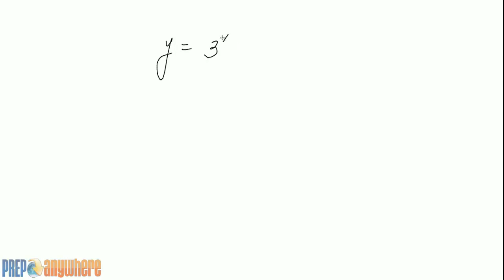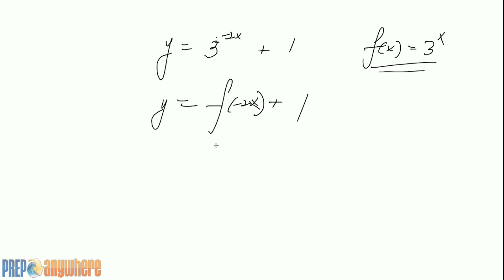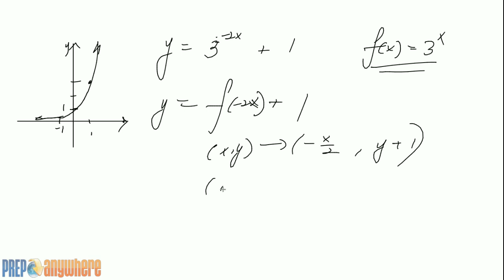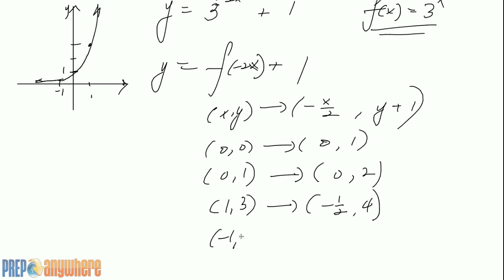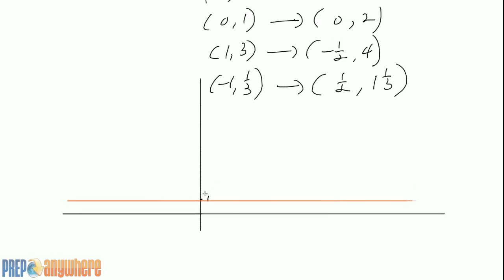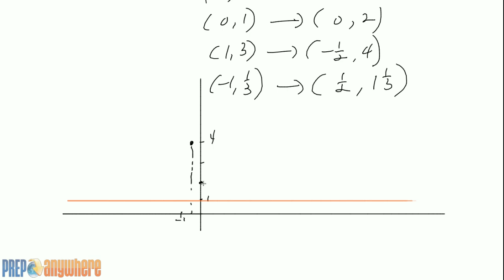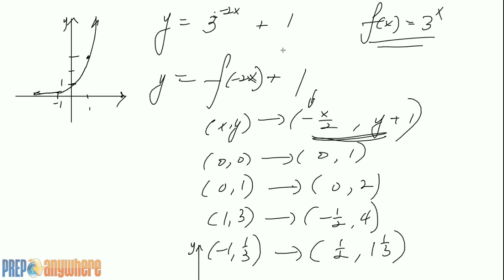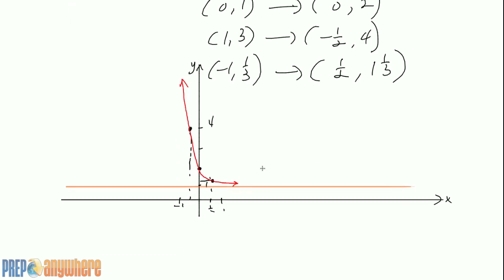3. Graphing ex with reflection on y axis, horizontal compressions, vertical shift